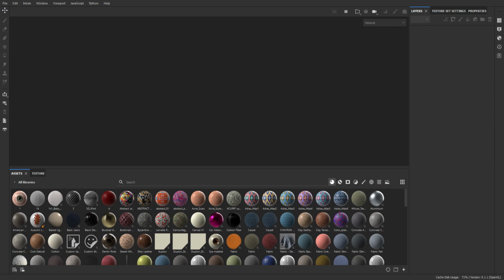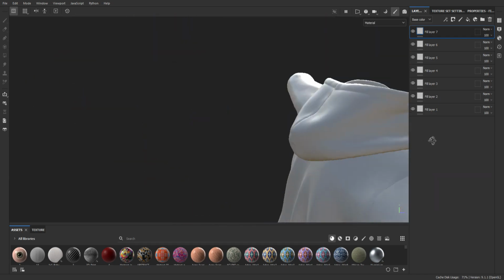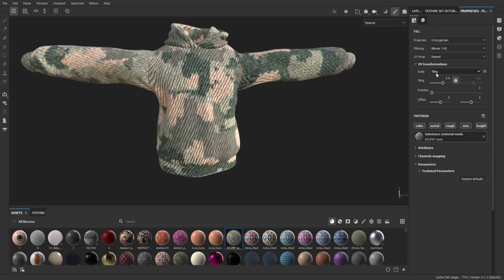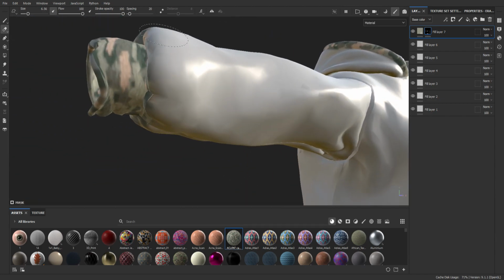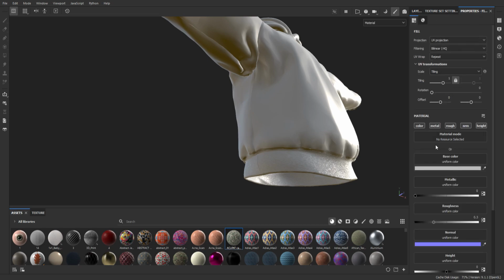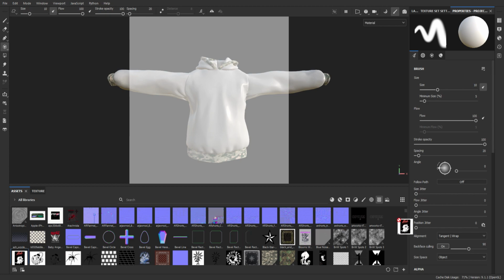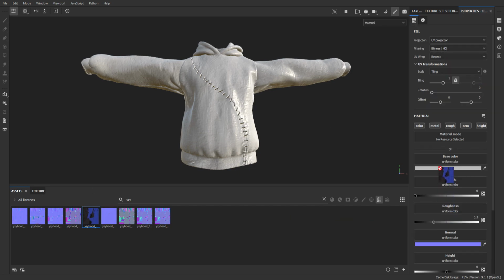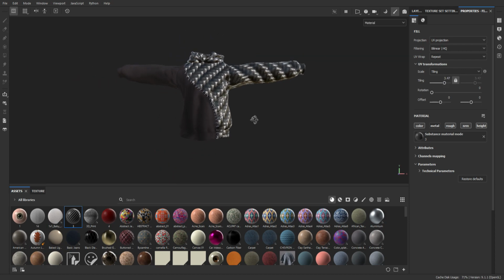HOW TO CREATE TEXTURES FOR MESHES IN SUBSTANCE PAINTER (SKATER XL)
PLEASE BE AWARE WHEN EXPORTING YOU NEED TO USE THE SKATER XL EXPORT PRESET FOUND ON MY DISCORD
THIS EXPOT IS FOUND IN THE "USEFUL LINKS" TAB IN MY DISCORD

I have links to other very helpful videos in my discord